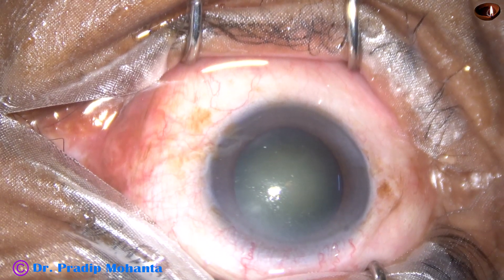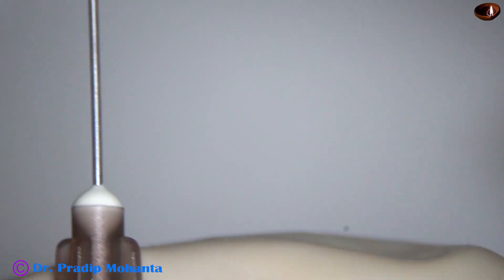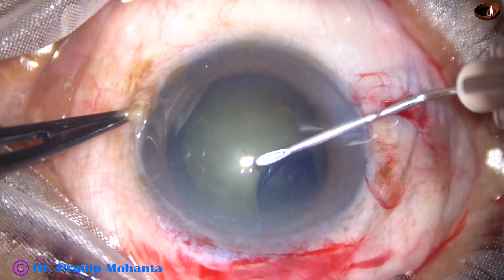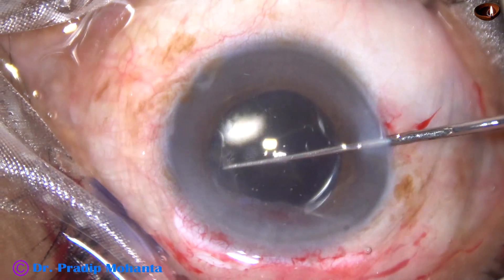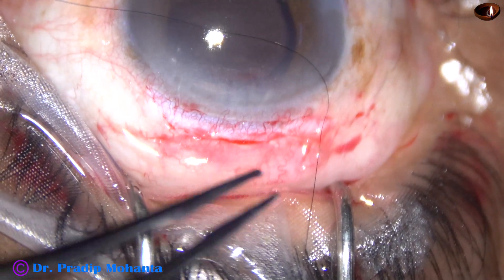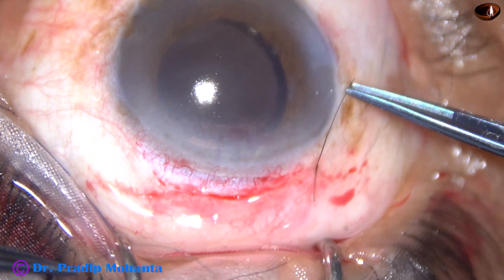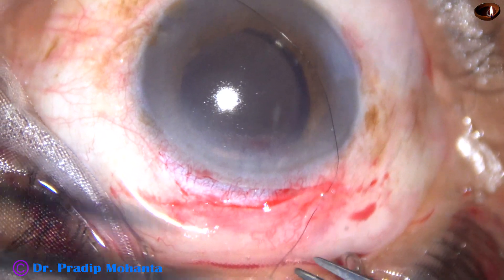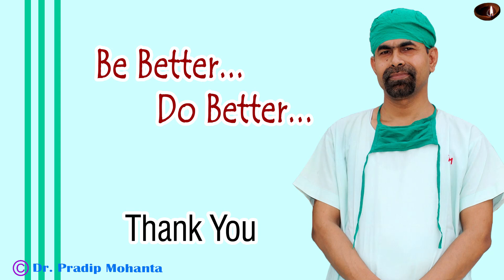A Few Nuggets in SICS : Pradip Mohanta, 18th Feb, 2020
In this video, I have shared :
1. How to put a Superior rectus briddle suture,
2. How to make a cystitome,
3. How to do Capsulorhexis,
4. How to implant a foldable IOL through the 6 mm wound &
5. How to put a releasable suture.
Dear Friends,
Sincerely yours,
 Pradip Mohanta,